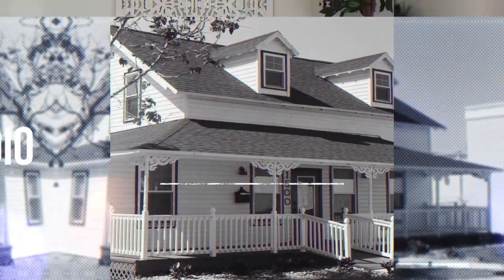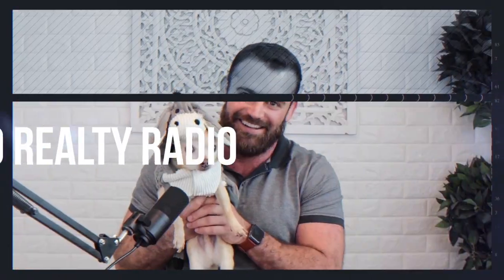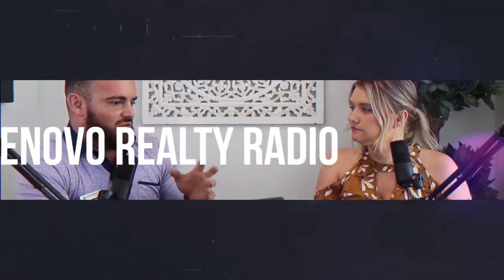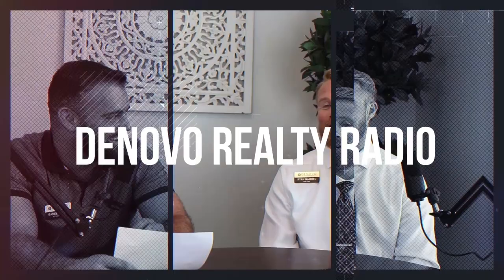Common Things Found in Old Florida Homes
This week, Garrett Bell introduces our newest agent Andrew Bruns to Denovo Realty radio! In today's episode, Garrett and Andrew are here to share some knowledge and expertise about some items they've encountered in many of the old Florida homes they've sold over the years.

If you have any topics you would like to be covered, please leave them in the comments below!